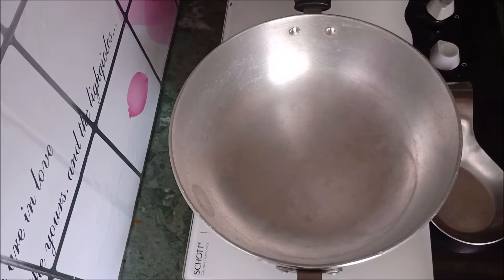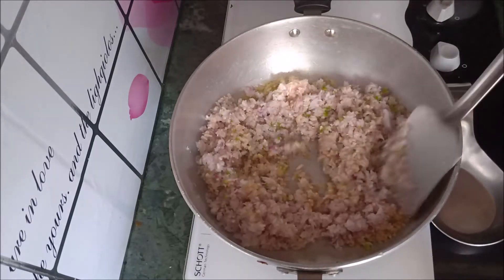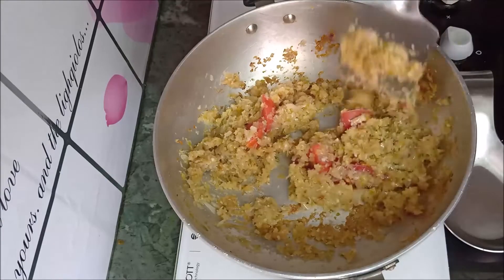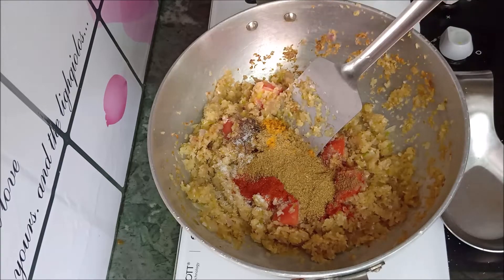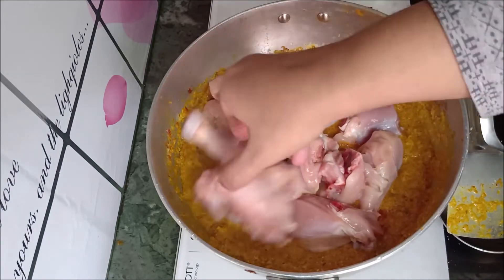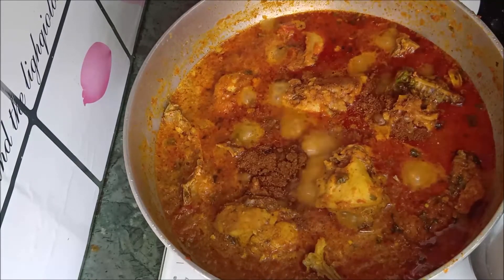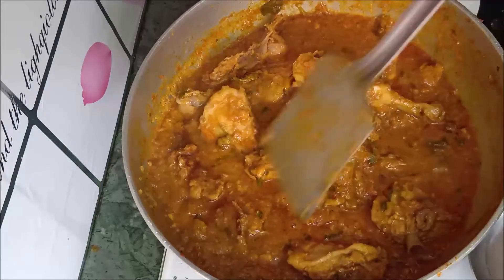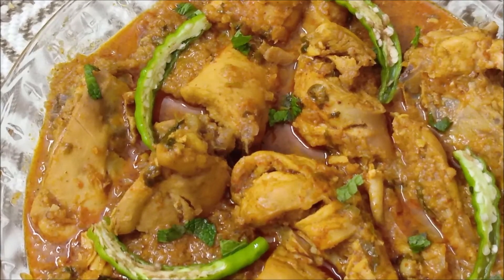dhaba style chicken curry@cook dish dine